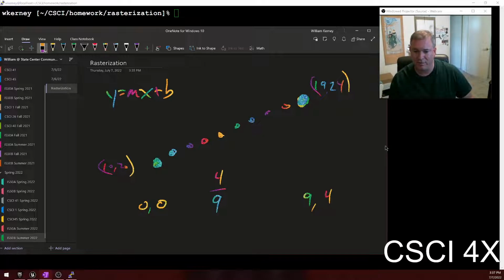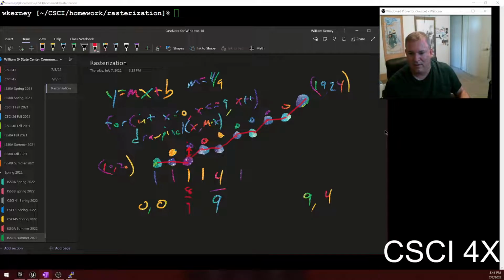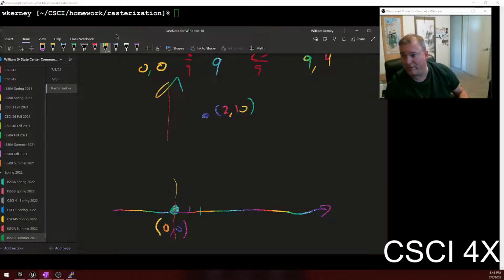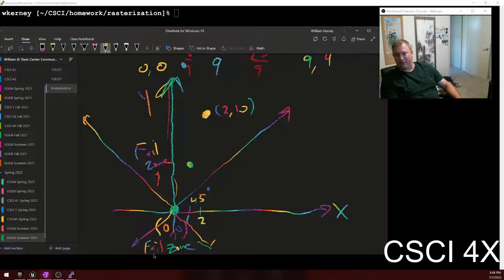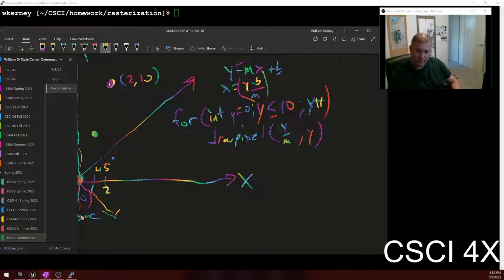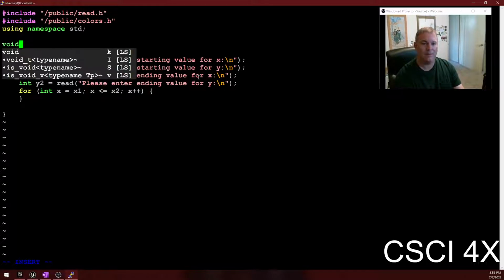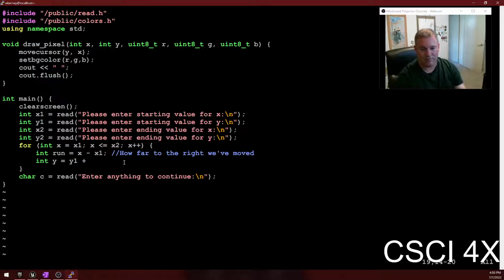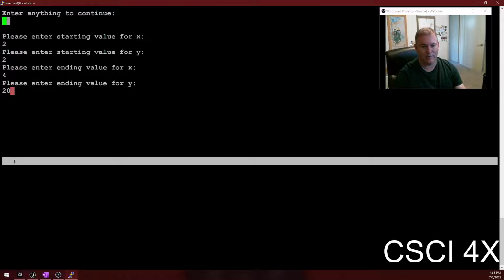Line Rasterization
Today we went over the Bresenham and Wu's algorithms, kinda, for line rasterization. Line rasterization means turning a line into pixels on the screen.